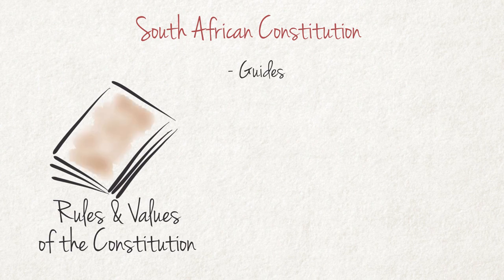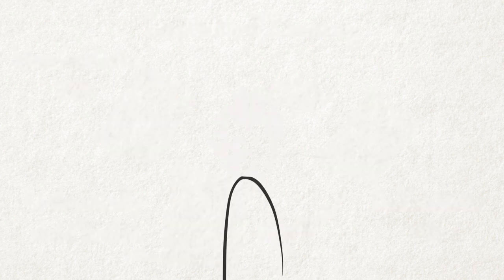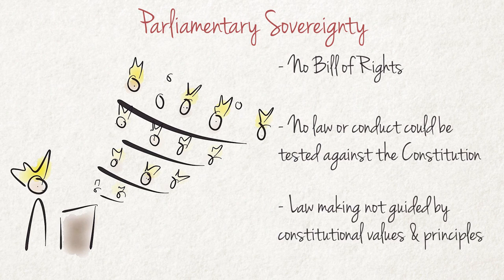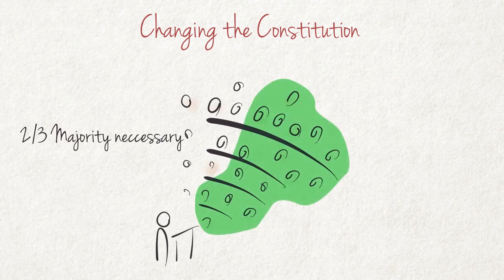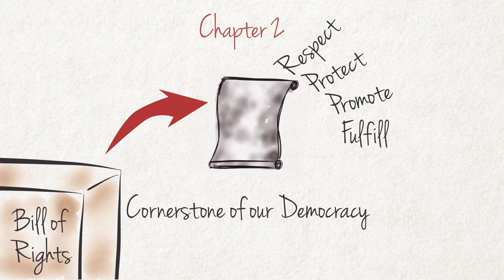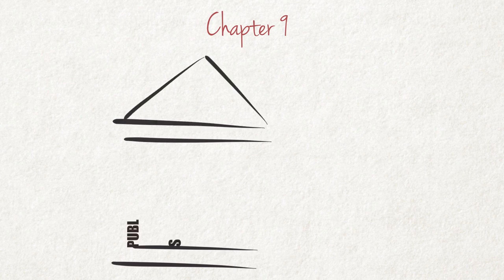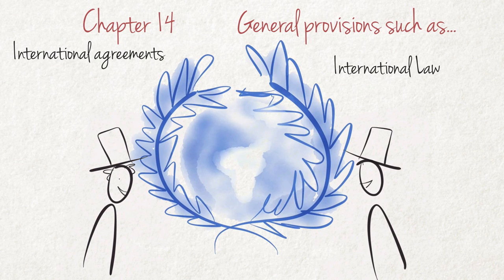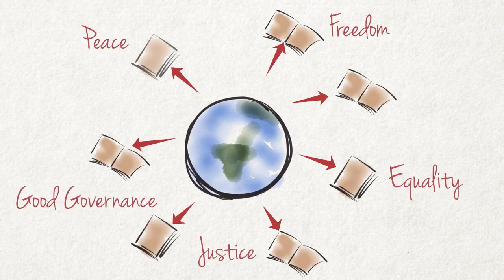Why do we have a Constitution?